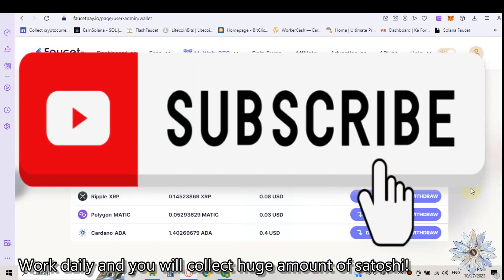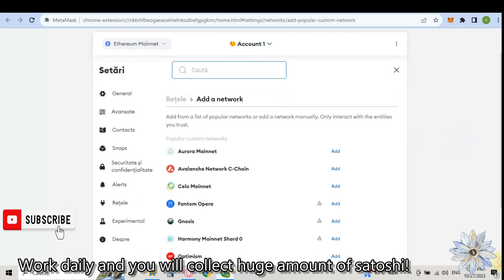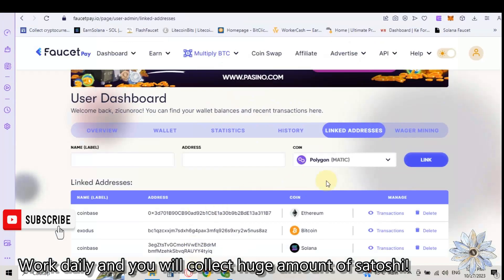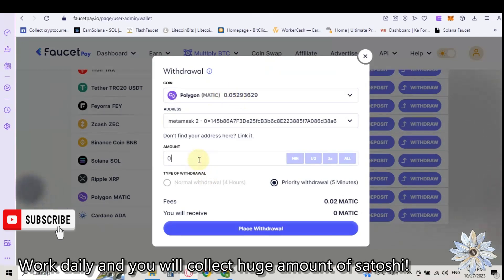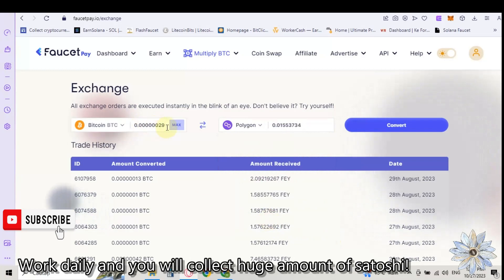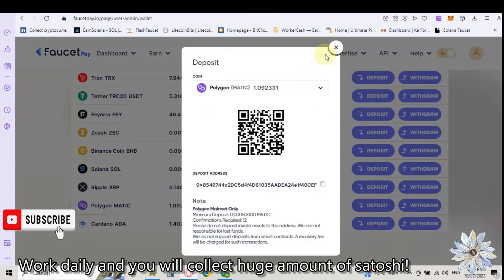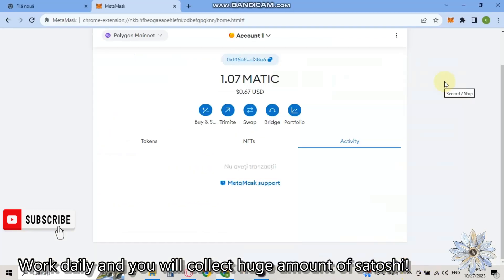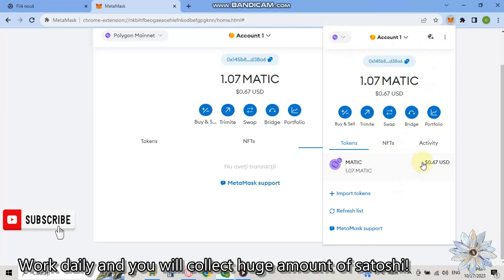Polygon MATIC transfer from faucetpay wallet to metamask in five minutes.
How to transfer MATIC crypto coin from faucetpay wallet to metamask wallet on polygon blockchain.
To create your faucetpay wallet click on my referral and also see my others youtube videos about how you can collect free Matic on faucetpay wallet